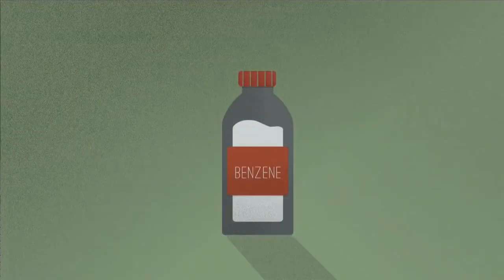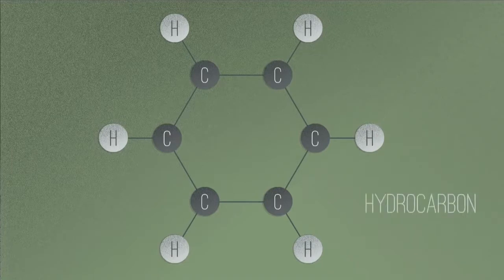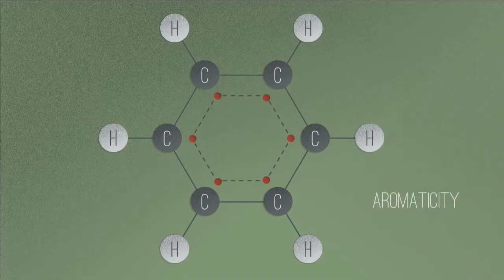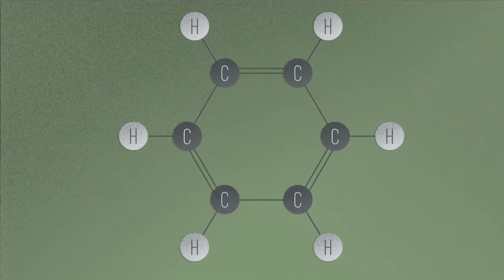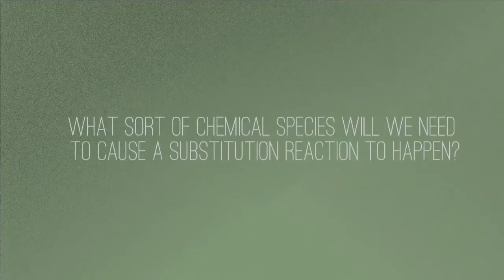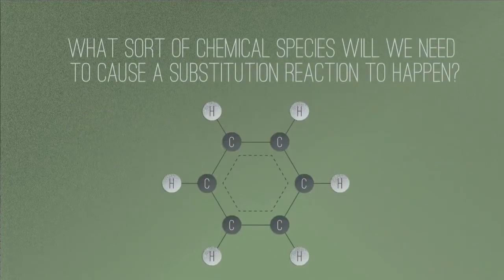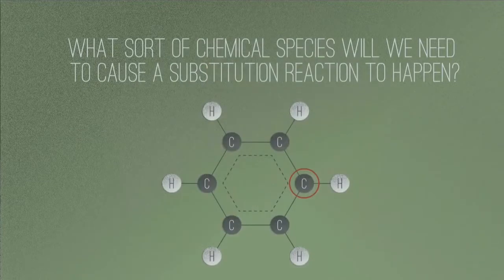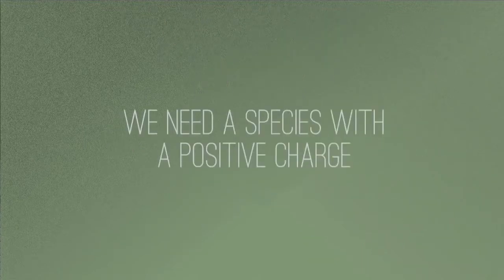What Is Benzene Chemistry for All FuseSchool